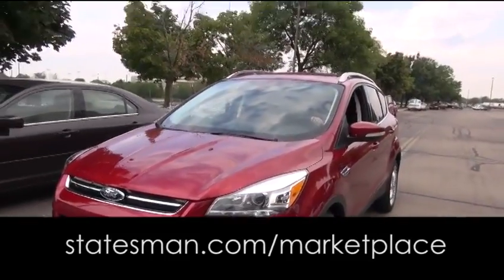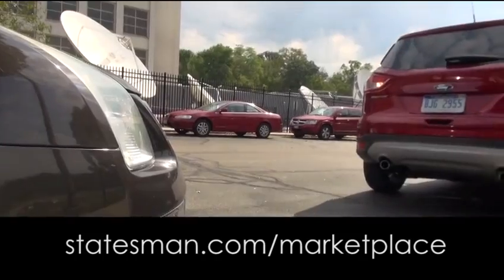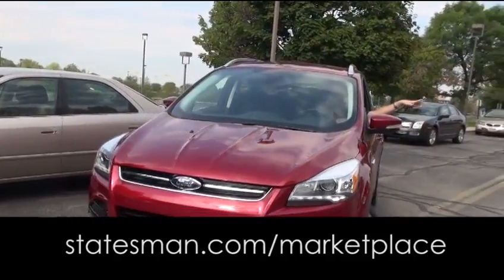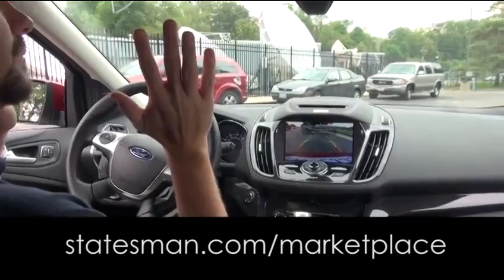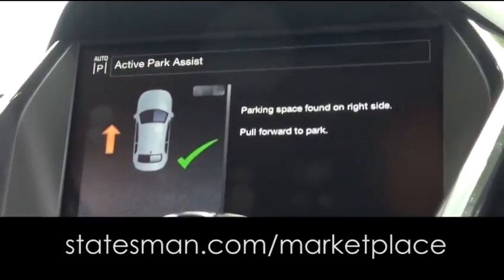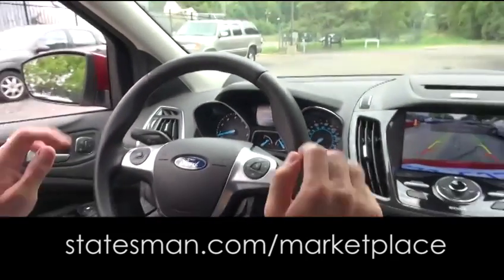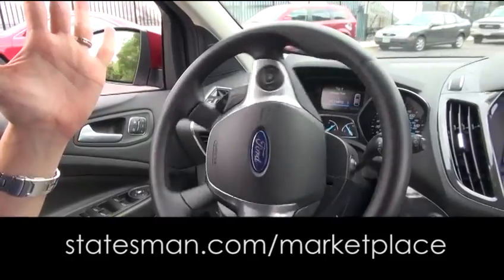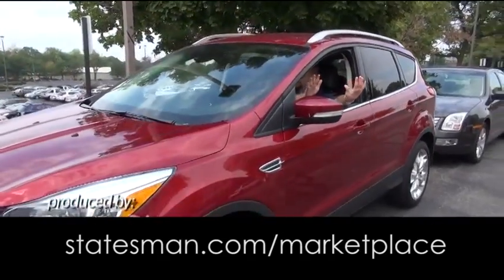021613 escape video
021613 escape video